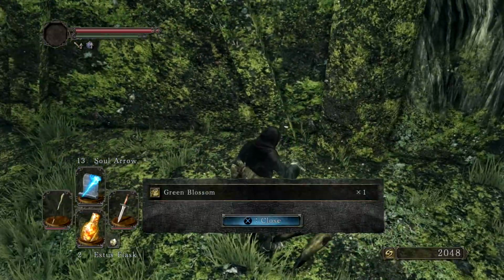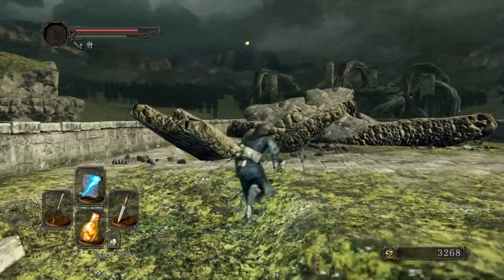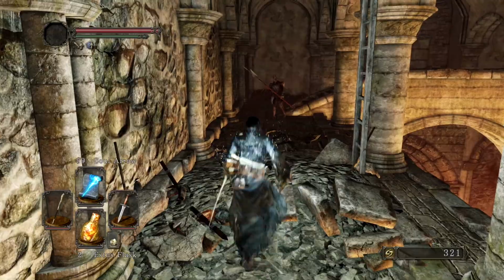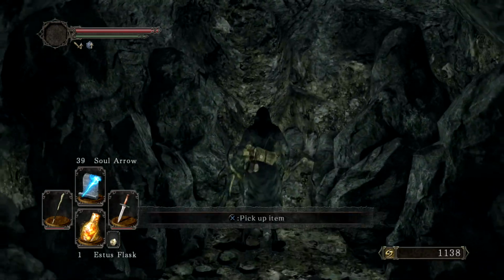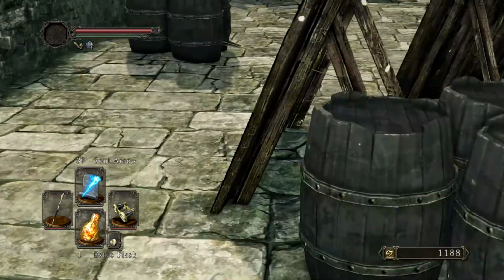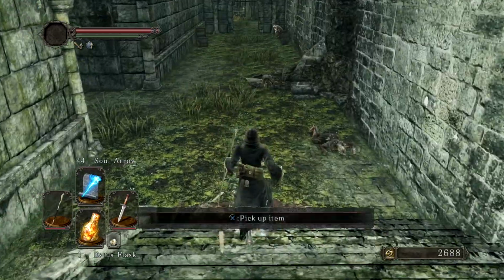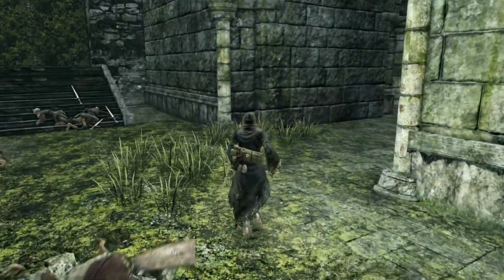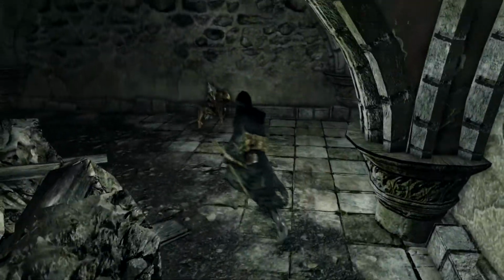Dark Souls II: SotFS [No Death Run] -- PART 3 -- Forest of Fallen Giants